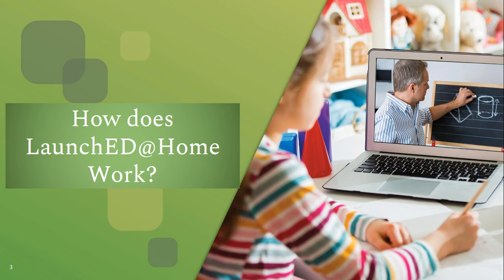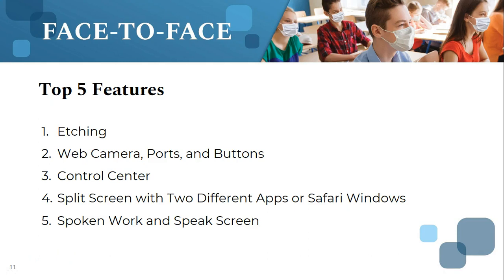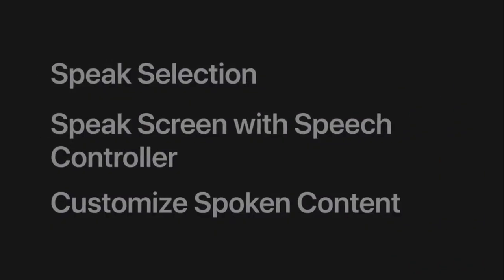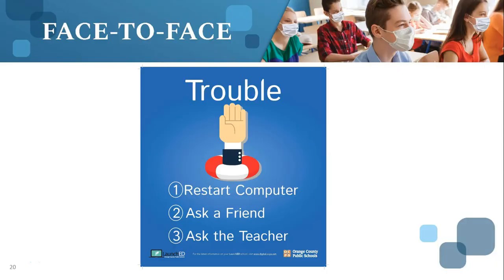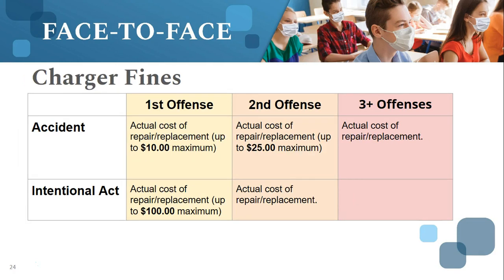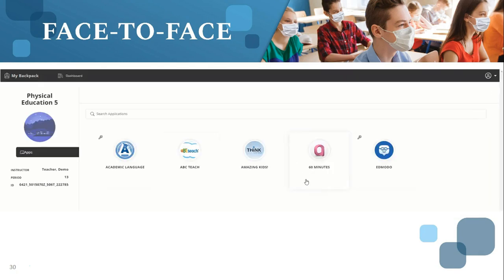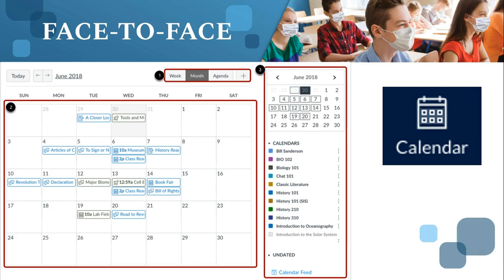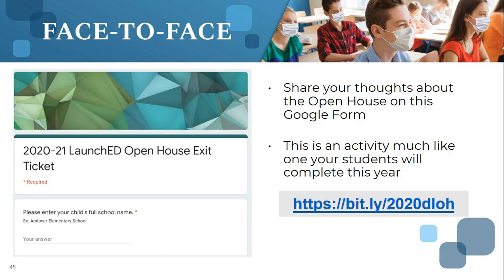2020-21 Lake Gem Elementary Digital Open House F2F K-1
Launch Ed Digital Learning Open House
Lake Gem Elementary
Face to Face Option
Kinder & 1st Grade